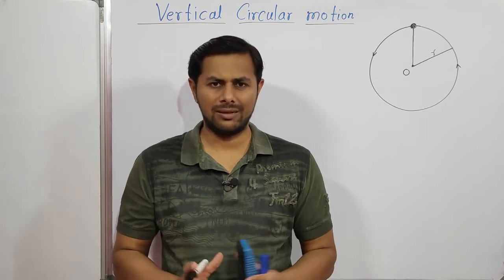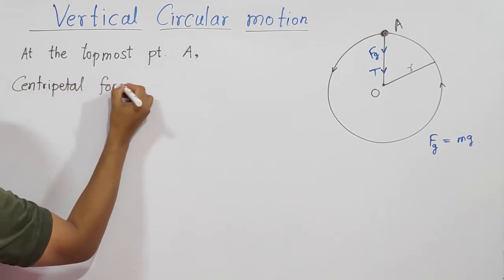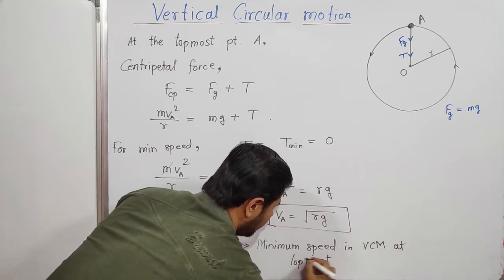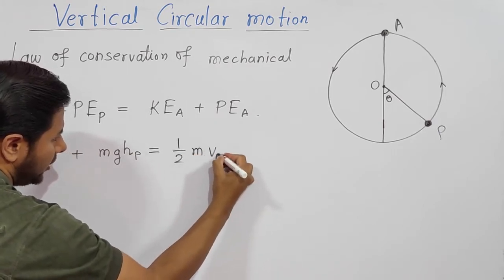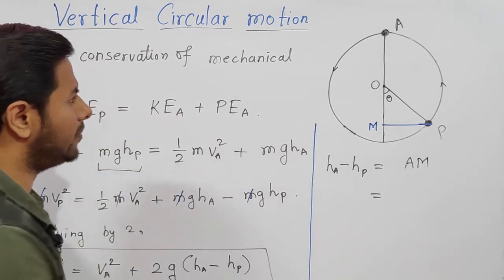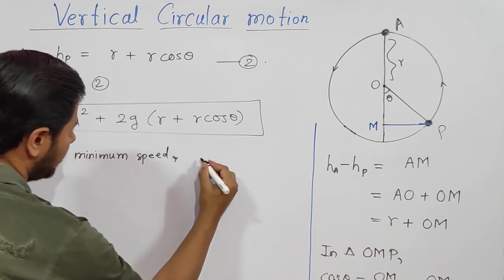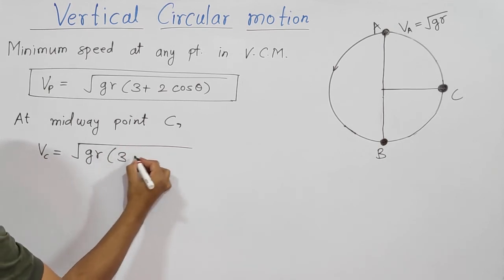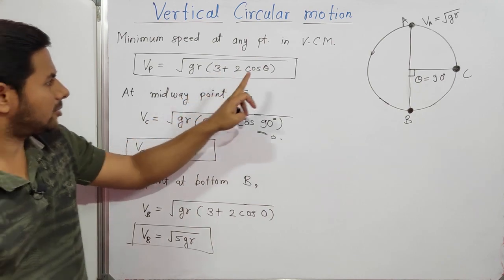Class 11 Physics || Chapter 6 Work Energy & Power || Vertical circular motion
CBSE Class 11 Physics in English :
Chapter 6: Work, Energy and Power
Hi friends..
This is video no.5 on Chapter 6, Work Energy and Power of CBSE class 11 Physics.
In this video application of law of conservation of mechanical energy to vertical circular motion is discussed. Using law of conservation of mechanical energy we derive an expression for minimum speed of particle performing vertical circular motion at any point in vertical circular motion. Special cases like minimum speed at topmost point, minimum speed at midway point and minimum speed at the bottom are also discussed.